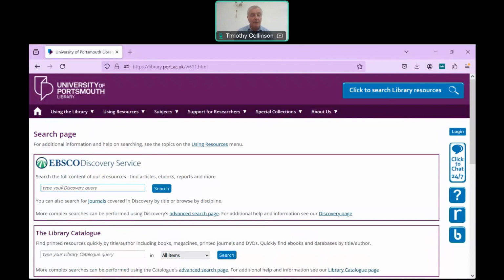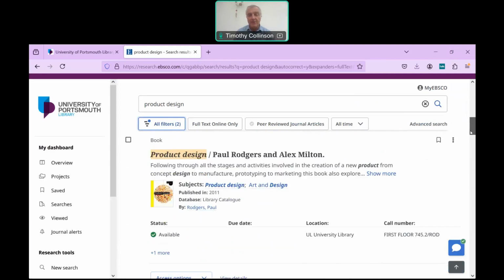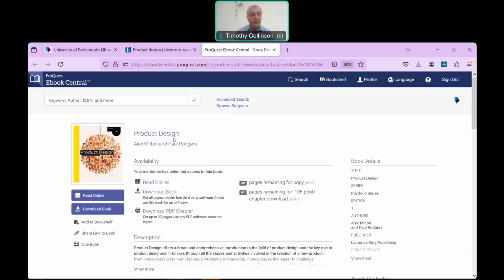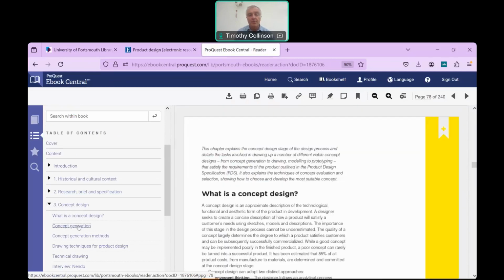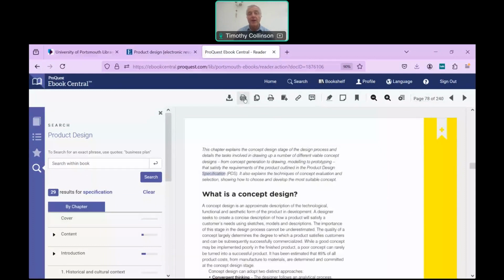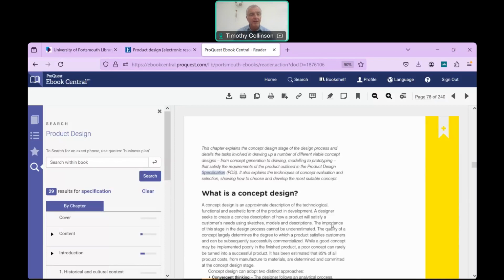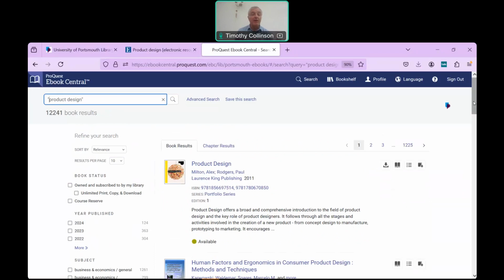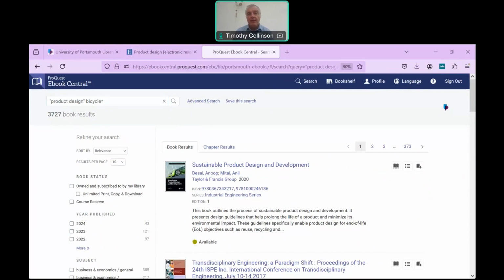TECFAC 03 Looking at ebooks in more detail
An overview of the augmented features of ebooks.